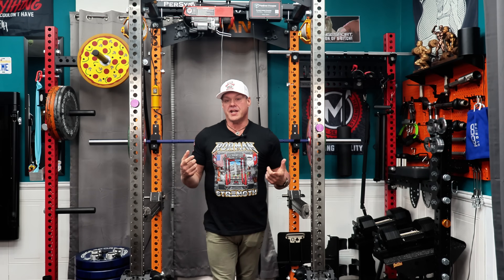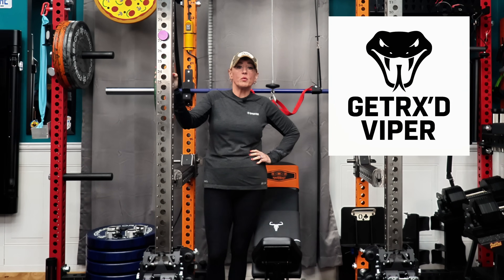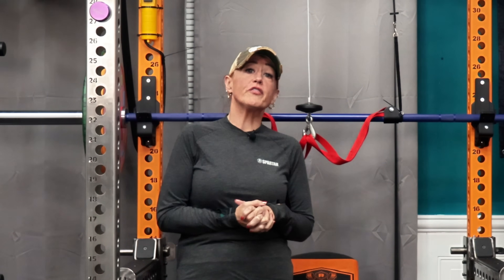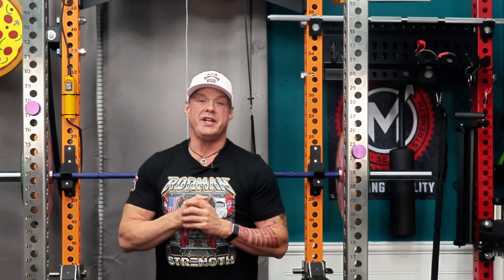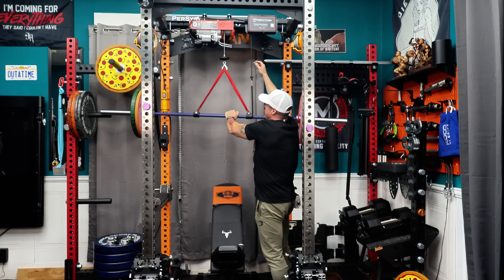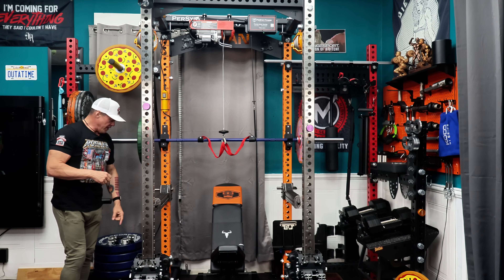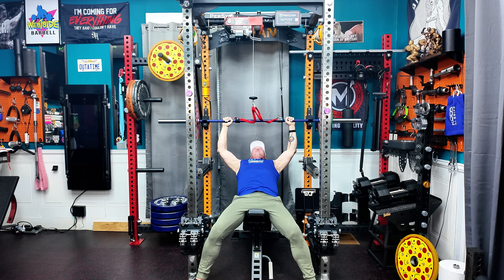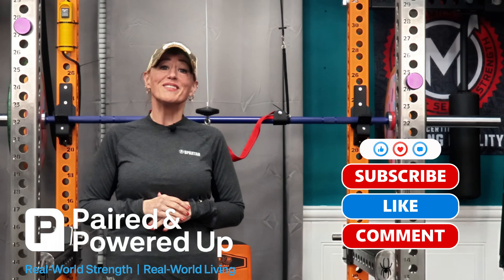This Machine Helps You Lift When You Can't!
This is our first look at the Persyst Power Assist — a seriously engineered system built for lifters who train solo but still push for that one extra rep. Designed and built in the USA, it blends old-school steel with modern control through its companion app to give you a spotter-style assist without losing the feel of real weight.

In this quick overview, we break down what it is, how it works, and why it’s built different. From the winch and pendant design to the way the system controls tension, this is the foundation before we dig deeper into setups and training modes in Part 2.

📍 What’s in This Video:
0:00 Intro
0:30 Who Is Persyst Power Assist?
1:08 Call To Action
1:41 Back to Chris and Persyst
2:50 First Impressions
3:38 Set Up Overview
4:41 Calibration
7:40 Assist To Negative Demonstration
9:00 The Wrap Up

🎬 Next Video:
Part 2 dives into the training side — assisted reps, overloads, mode switching, and how this system helps you truly push past failure.

Fringe Sport Savage Bumper Plates
RitFit Patriot Barbell

💸 Code “Paired” saves at Keppi!

👫 We’re Jeff & Perrin from Paired and Powered Up — a husband-and-wife duo turning our living room into a full-blown strength lab. We test gear that blends innovation with real-world iron.